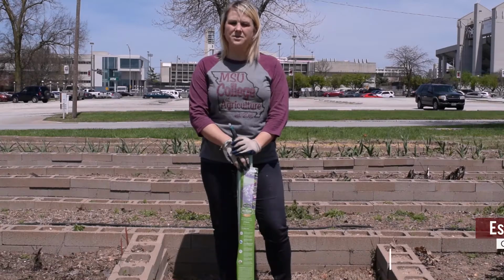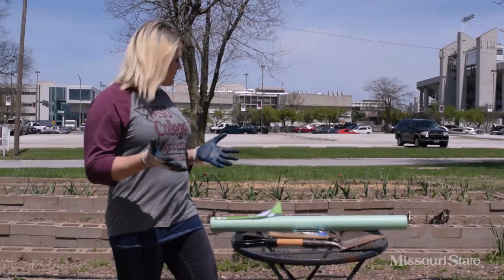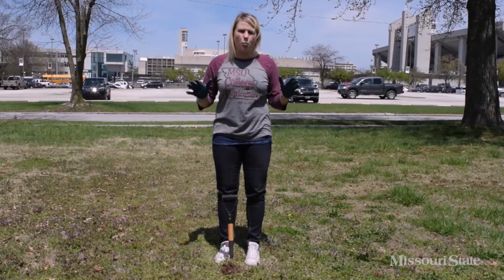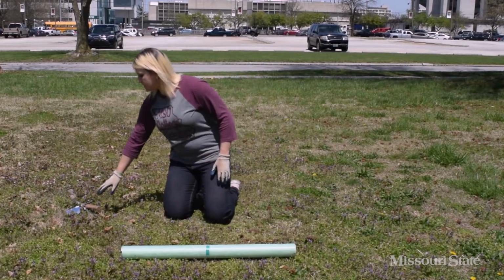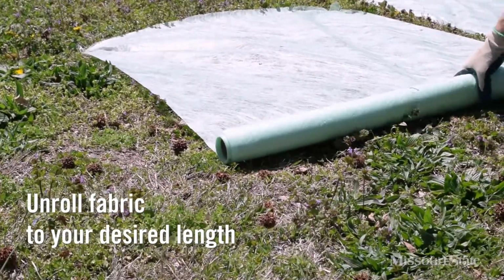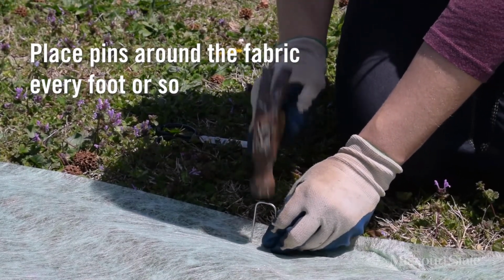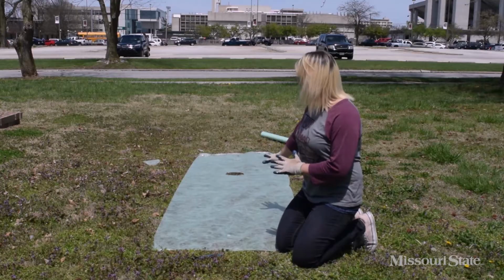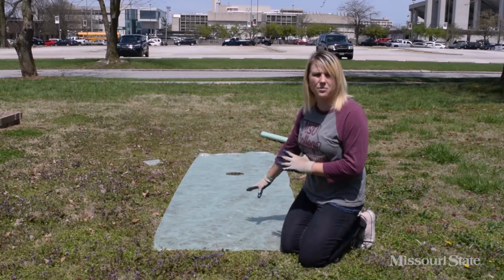Bears Show How to Use Landscape Fabric to Prevent Weeds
Esther Nelson shows how you can deal with weeds and make gardening easier by using landscape fabric.